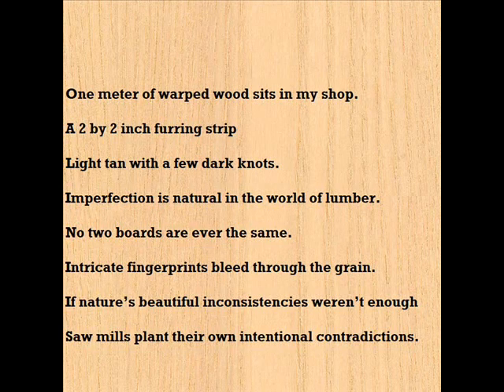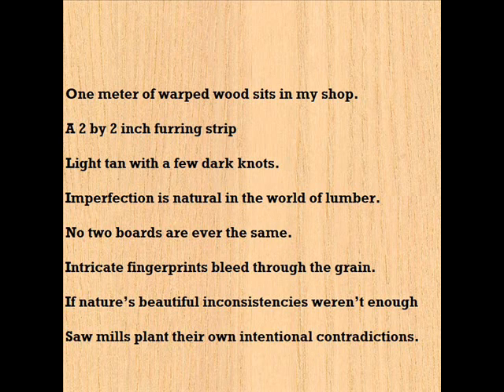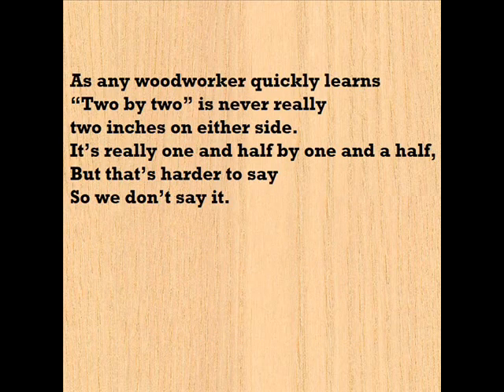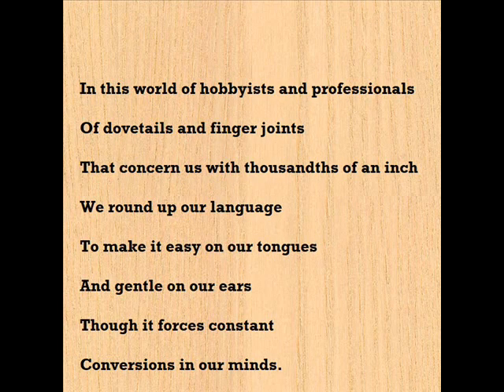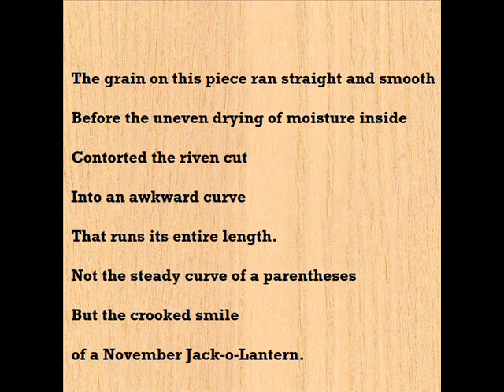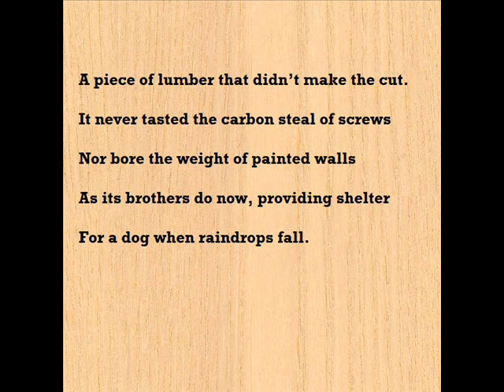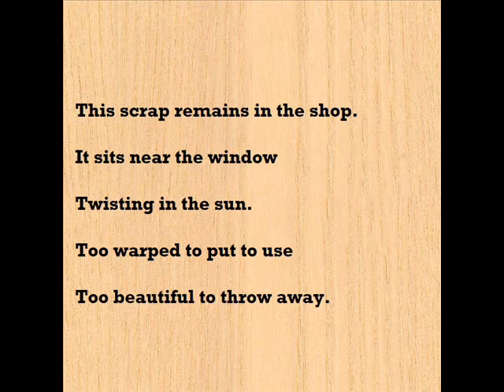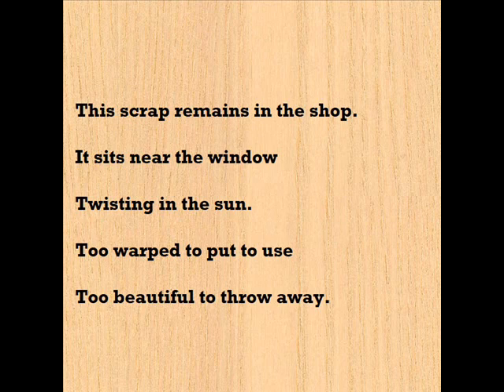Warped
For the record, this poem does contain a mistake, first visible around :58 where the word should be "parenthesis" which is the singular form of parentheses. There's also a typo around 1:19 where steal should be steel...
...sue me.